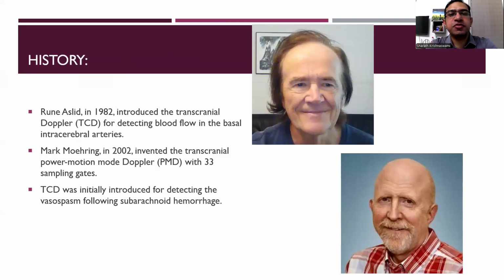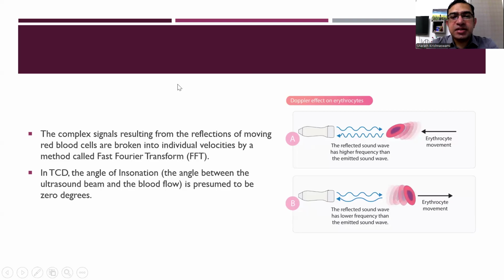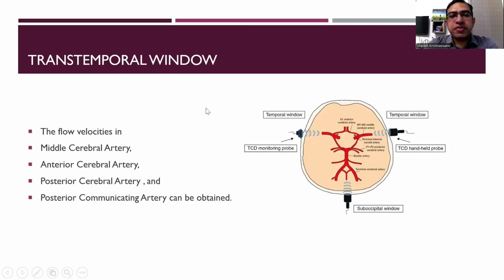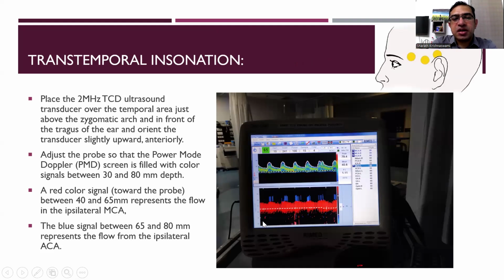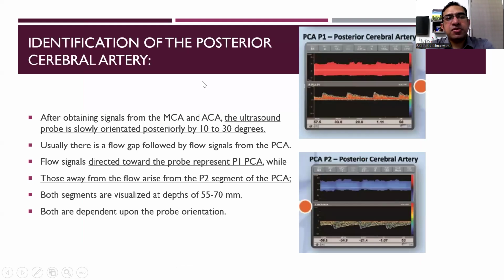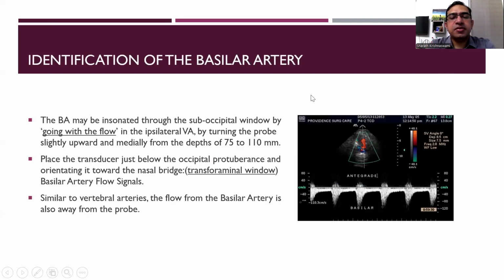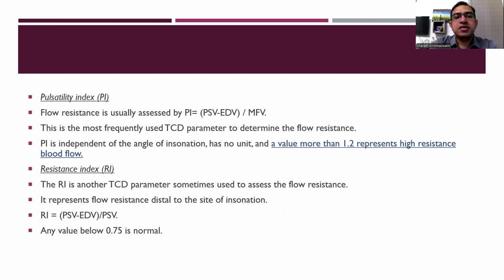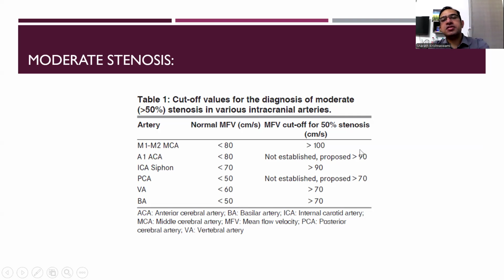10. Transcranial Doppler Introduction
This video is an introductory video on transcranial doppler. The Transcranial Doppler (TCD) is used in neurocritical care units for detecting and managing many conditions. In this video I explain the physics of doppler ultrasound, the various transcranial windows used to insonate the cerebral arteries and the different doppler spectra used to identify the cerebral arteries.